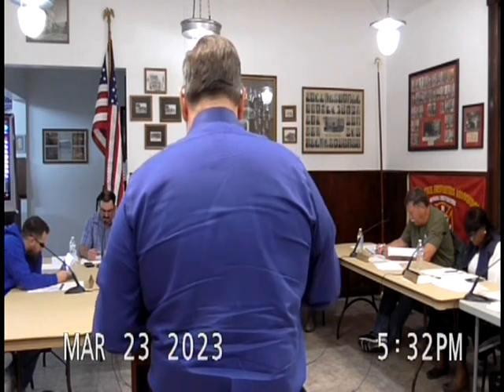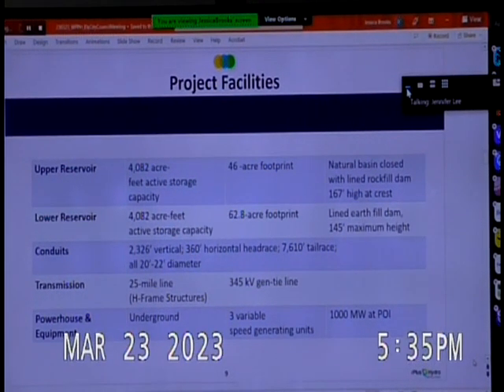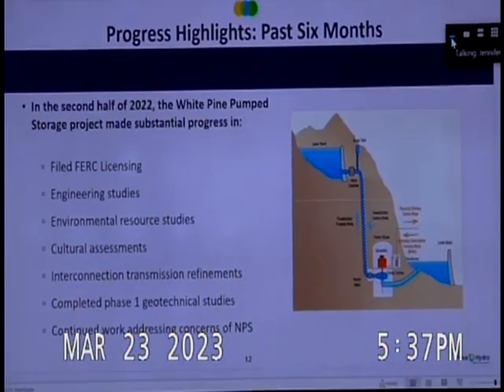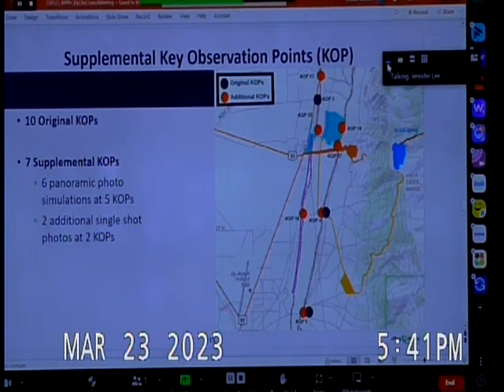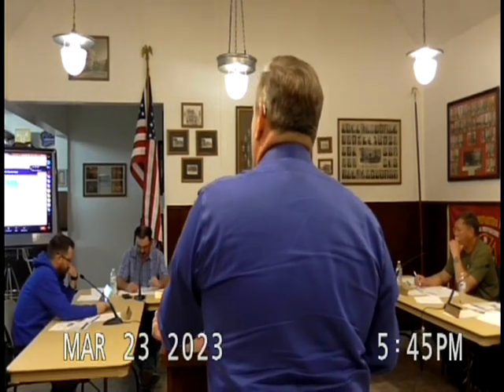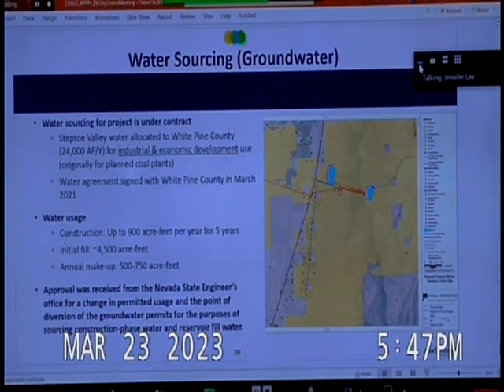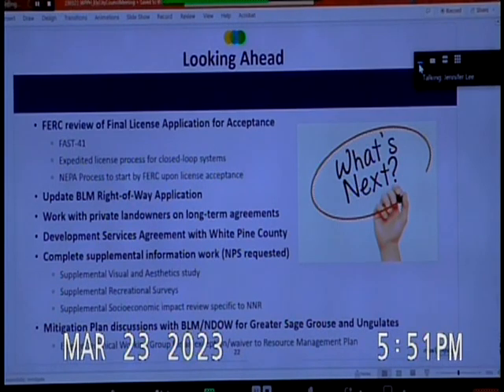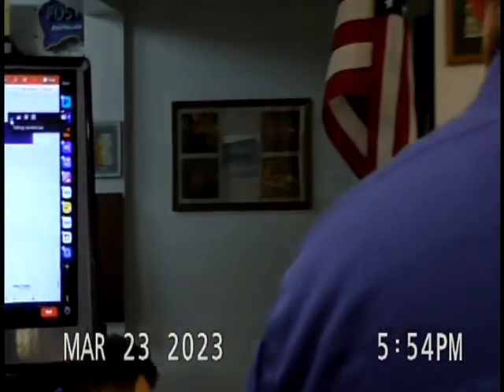March 23 2023 Ely City Council meeting pt